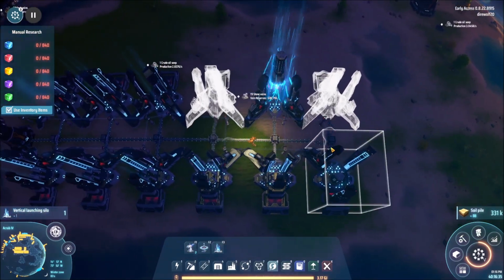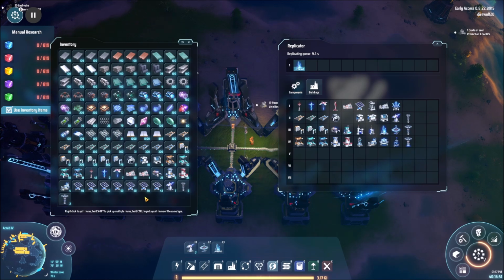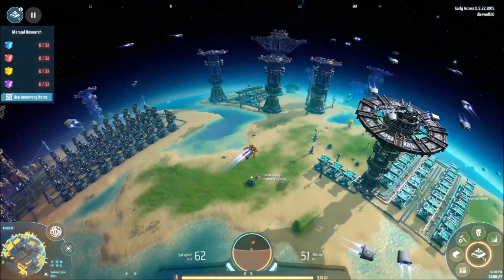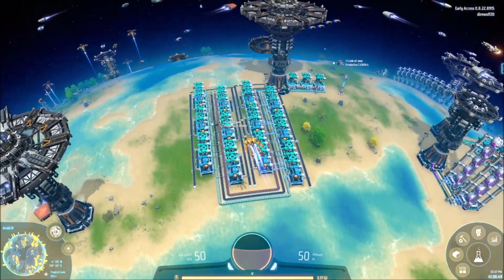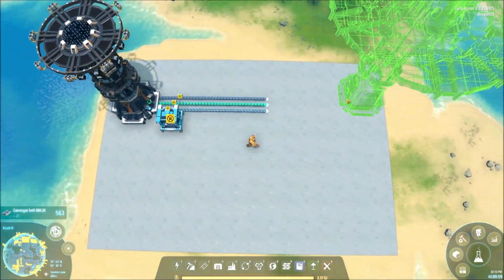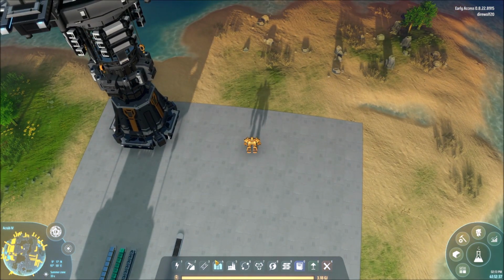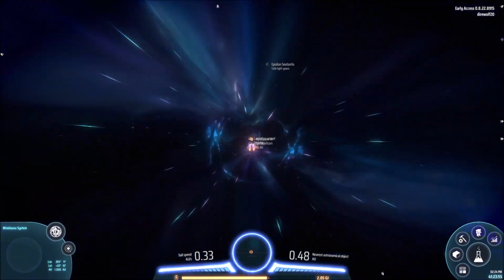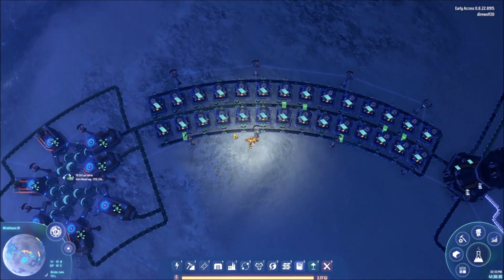Dyson Sphere Ep34 Interstellar Power Transfer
Gonna need more power on our remote planets. Sure, we could setup power plants there. But we could also fly giant batteries over. Lets do that .